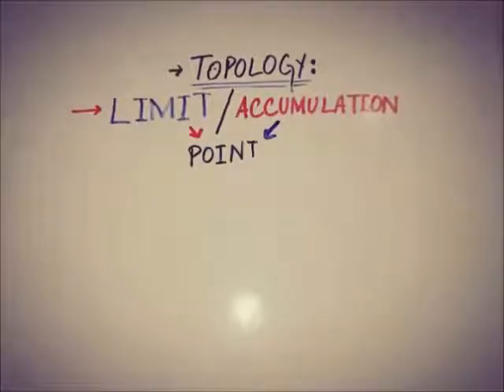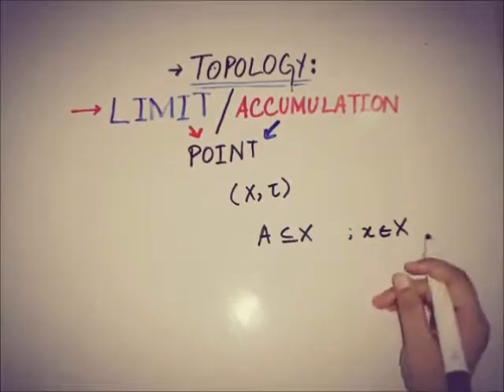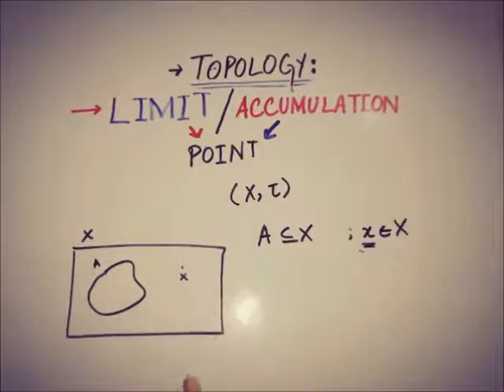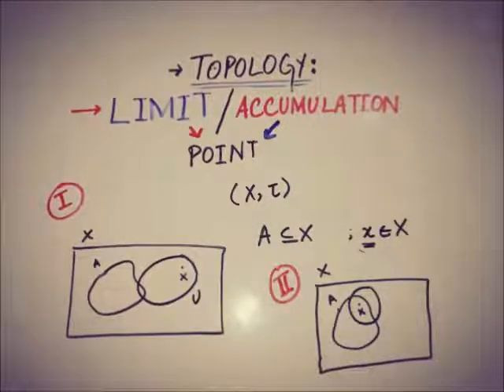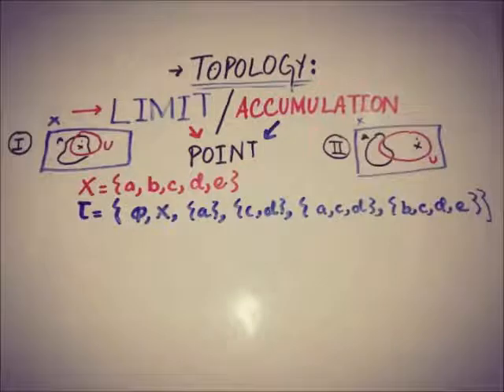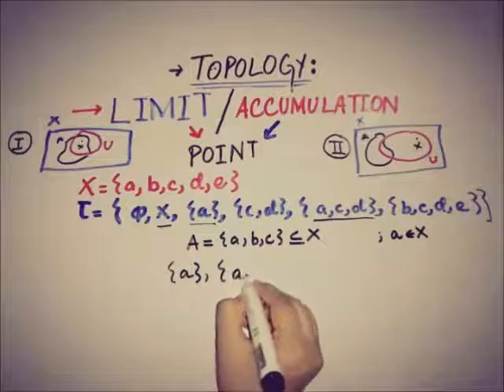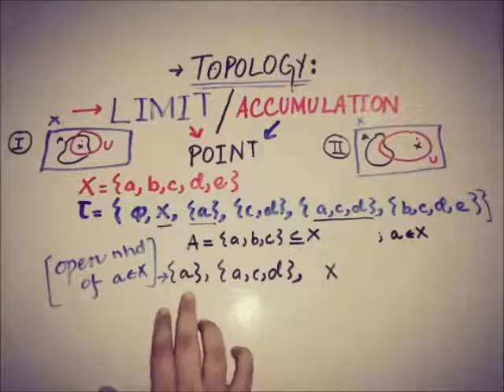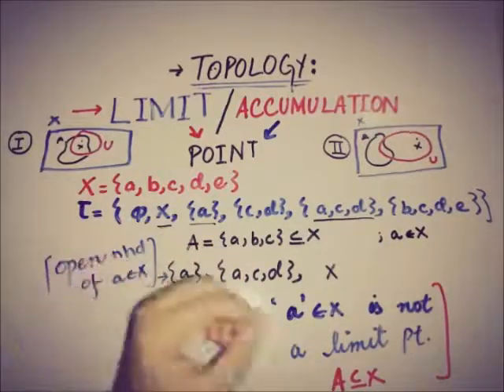accumulation point topology | limit point in topology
accumulation point topology.limit point in topology.what is limit point in topology.what is accumulation point in topology.limit and accumulation point.examples of limit point in topology.examples of accumulation point in topology.